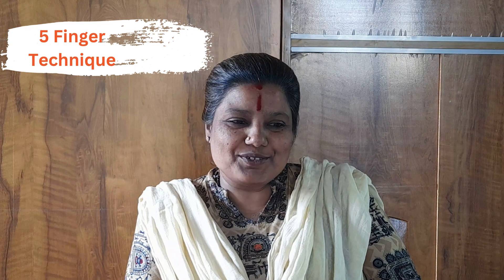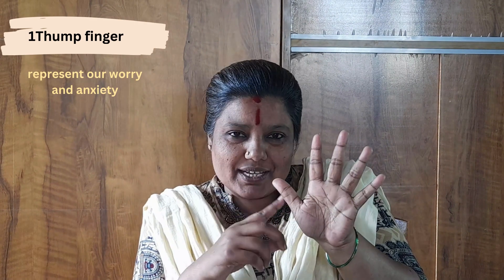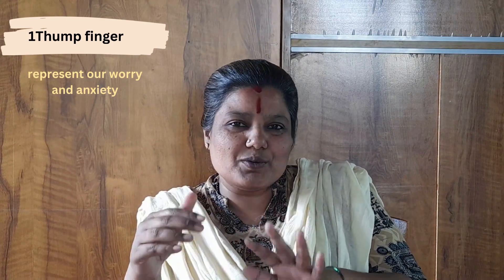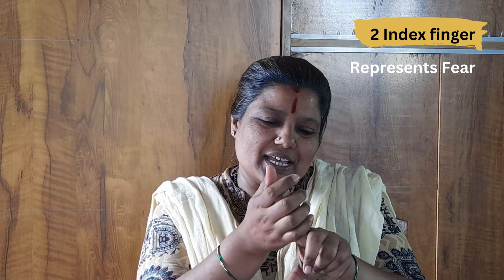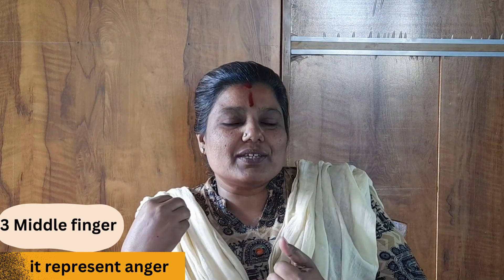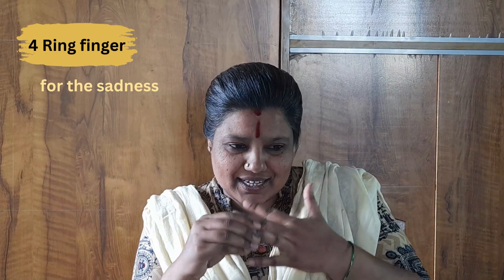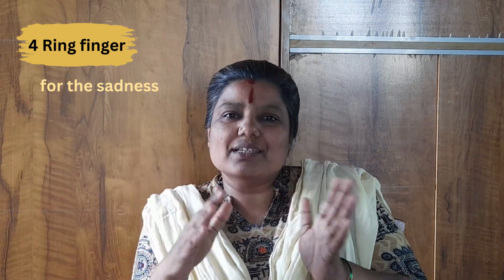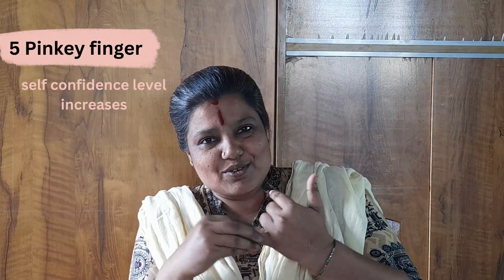Do You know the benefits of 5 Finger Therapy? 100% Effective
Yes, 5 Finger Therapy is a Japanese ancient technique that is believed to have various benefits. This method involves using each finger to apply pressure to specific points on the opposite hand, aiming to promote overall well-being. While it's essential to note that scientific evidence supporting the effectiveness of this therapy may be limited, some people find it helpful for relaxation and stress relief.

The five fingers correspond to different elements, and the pressure points are associated with various aspects of physical and mental health. For instance, the thumb is linked to worry, the index finger to fear, the middle finger to anger, the ring finger to sadness, and the little finger to trying too hard. By applying gentle pressure to these points, proponents of 5 Finger Therapy believe it can help release negative emotions and restore balance.